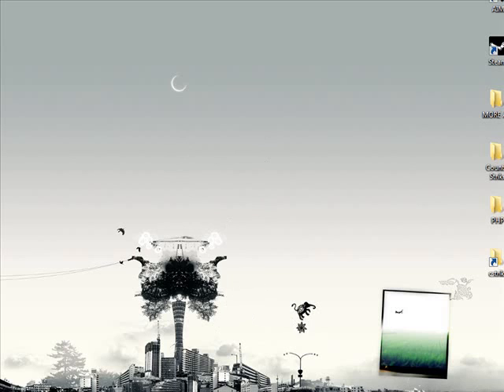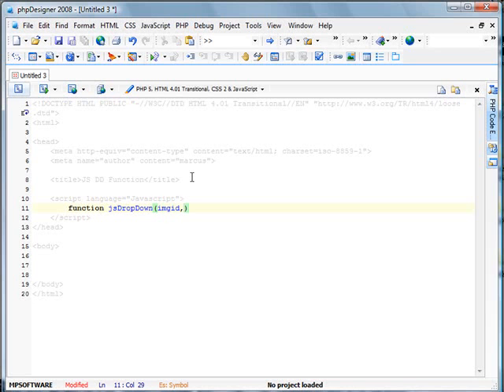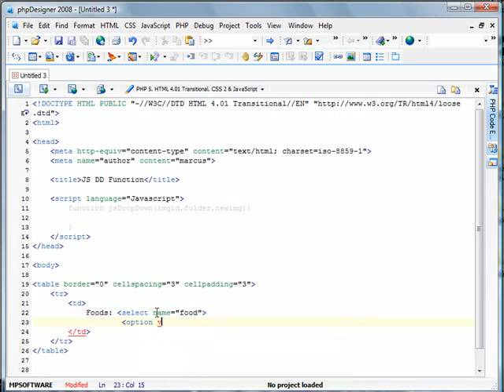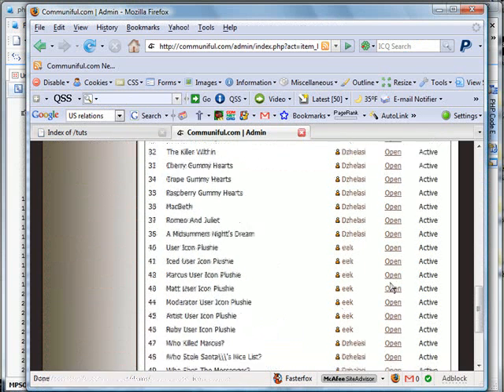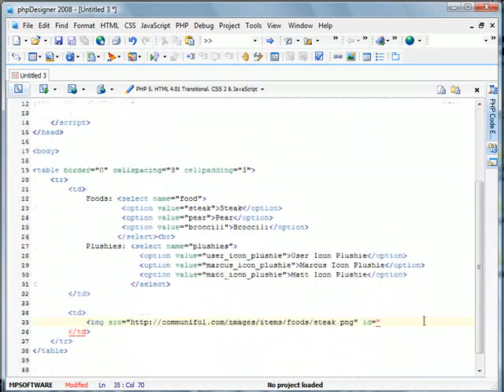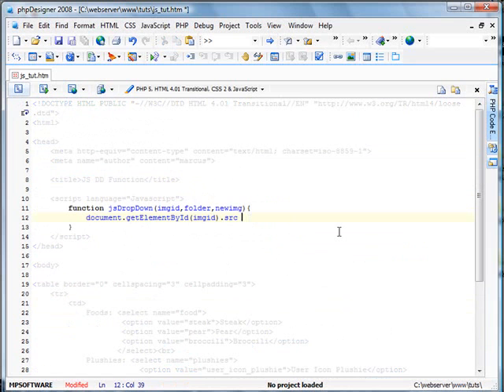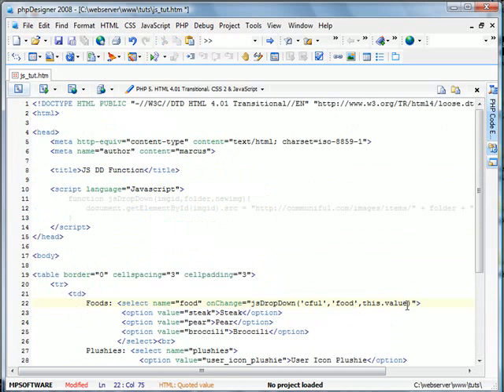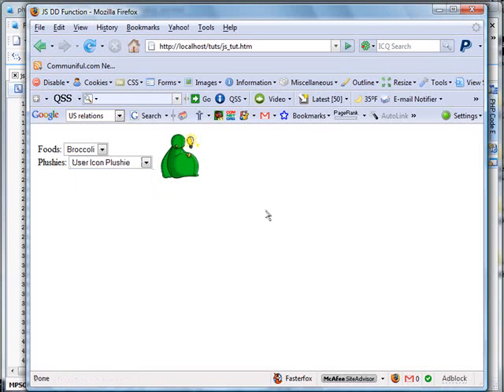Javascript Tutorial // Changing Image Using Dropdown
This tutorial goes over using a dropdown to change the source of an image.